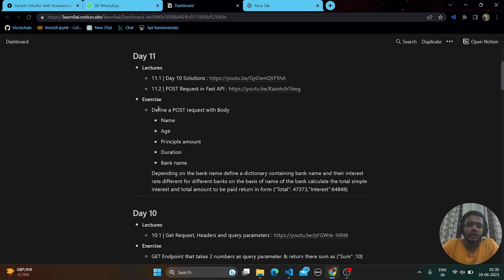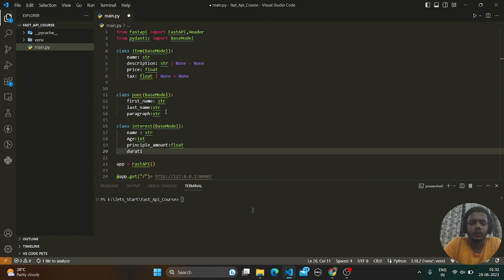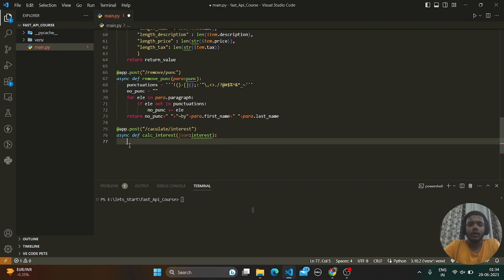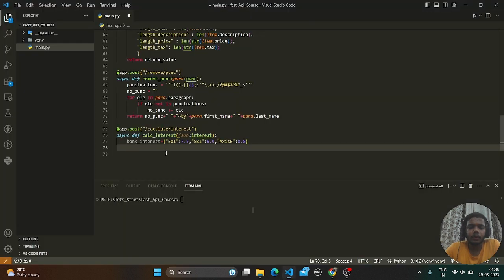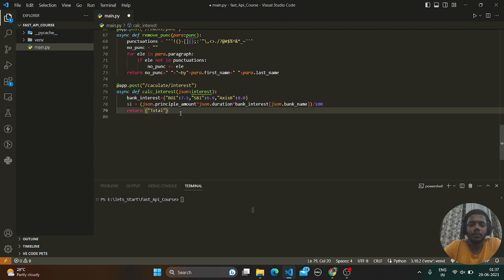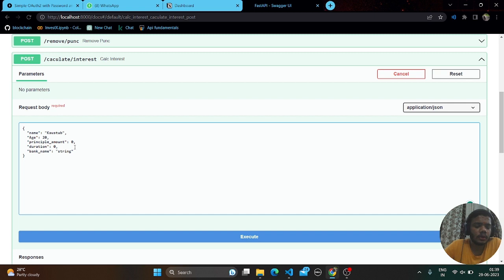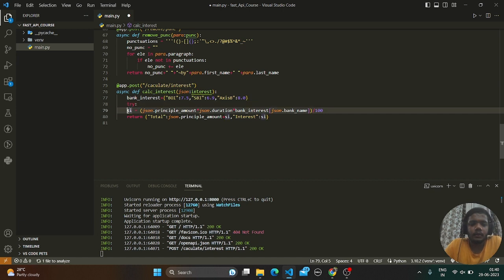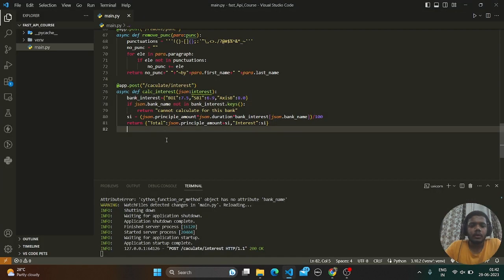12.1 | Day 11 Solutions | API Fundamentals